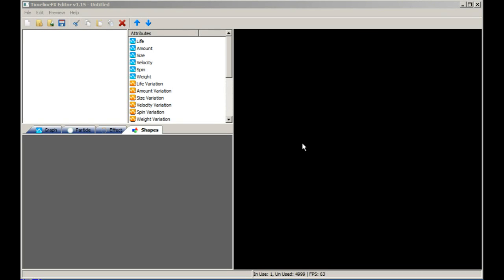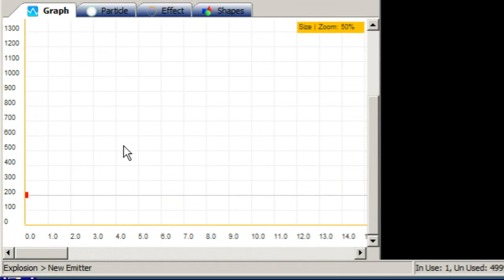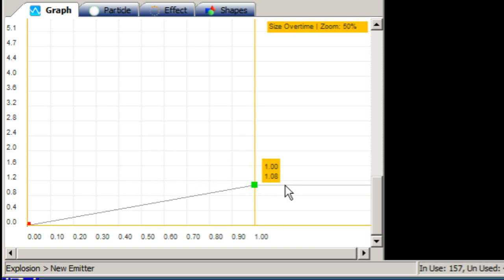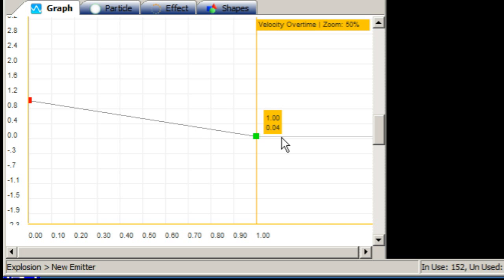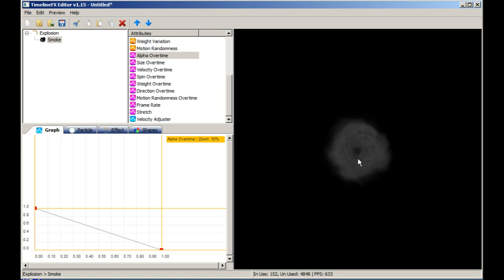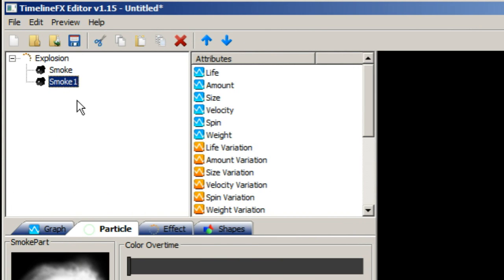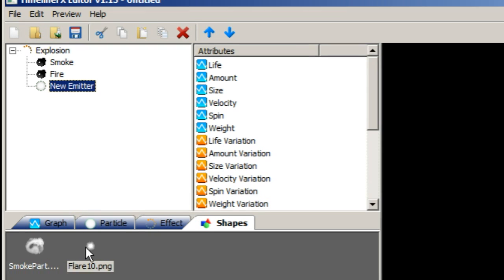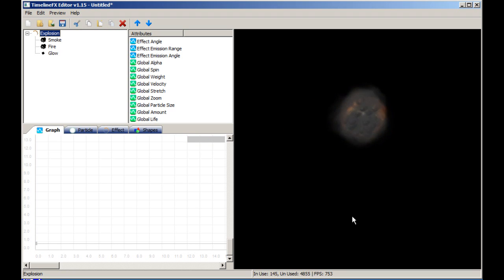Explosion Tutorial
A tutorial showing how to create a basic explosion effect using the TimelineFX editor.